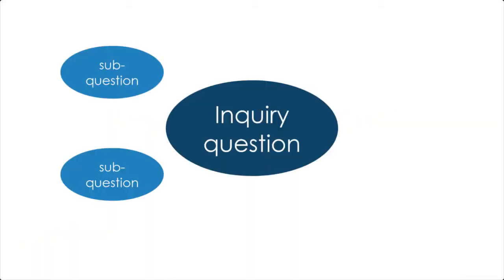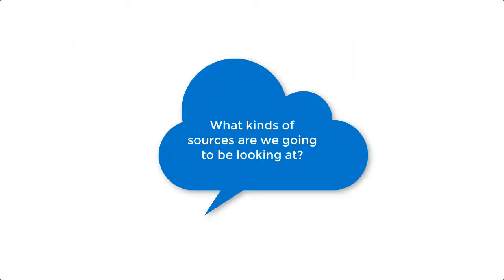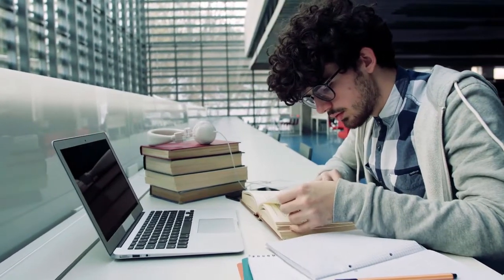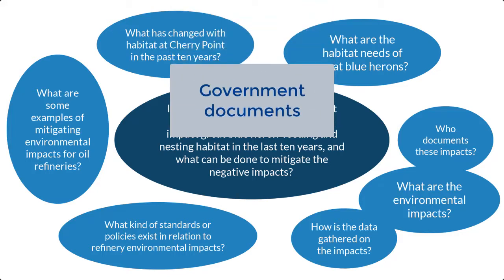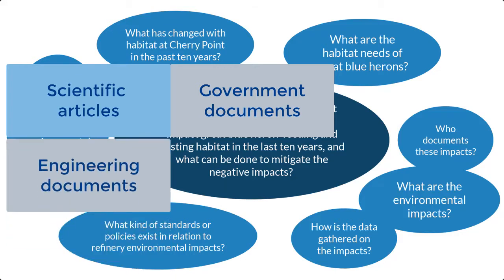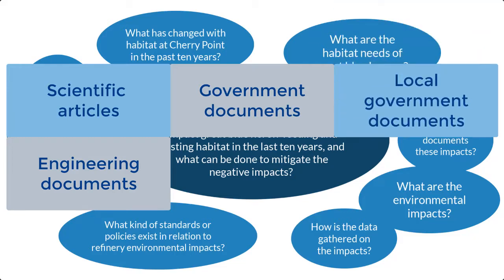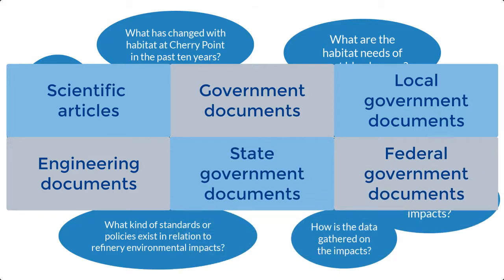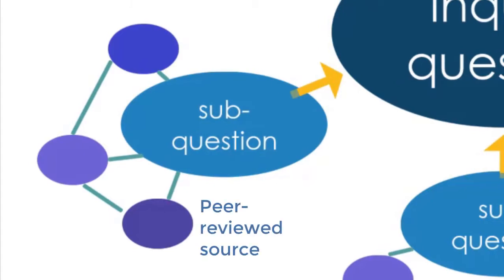Finding & Using Sources: Types of sources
Find out what the different types of sources are so you can figure out which ones best suit your needs.